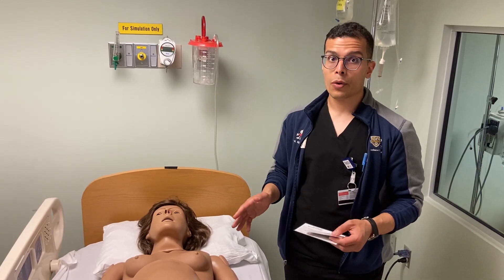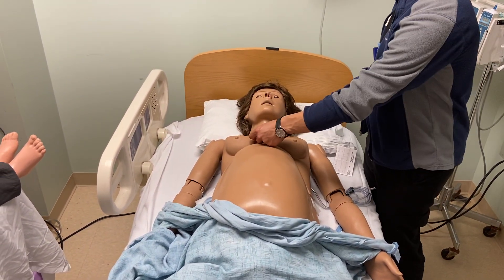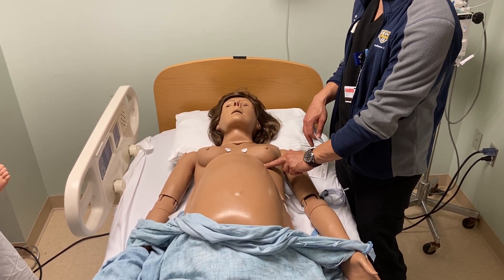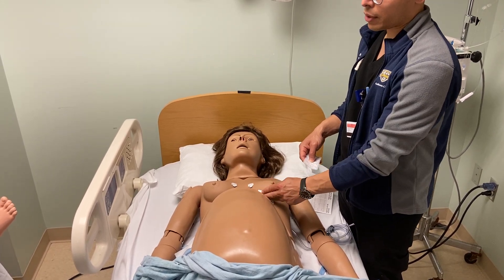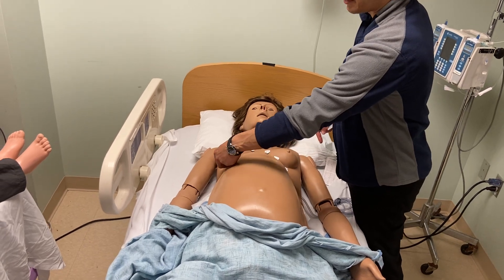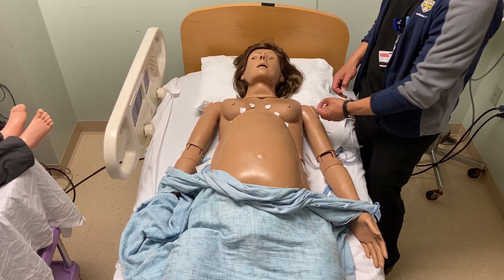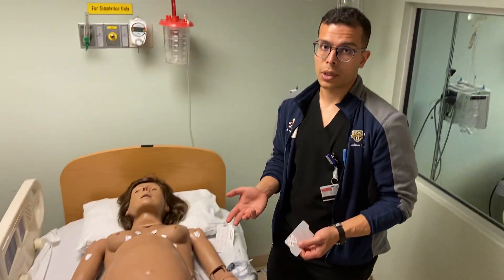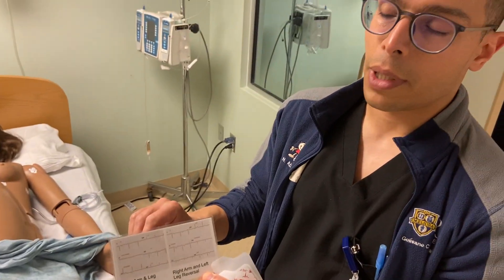ECG Lead Placement on a Female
Demonstration of proper ECG lead placement on a female mannikin and troubleshooting steps.